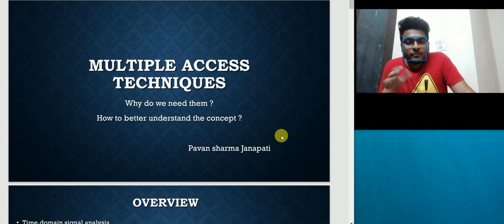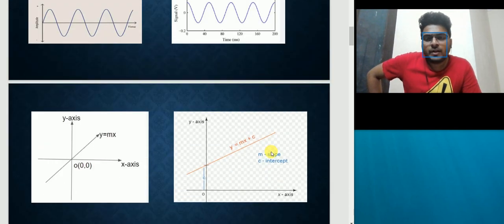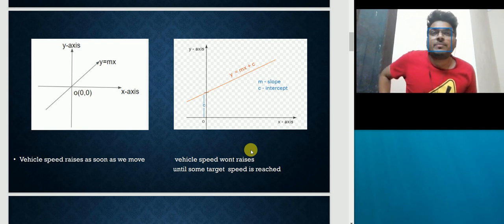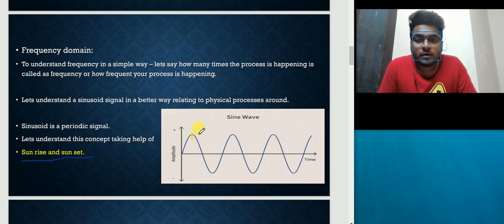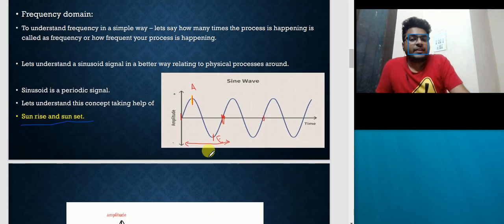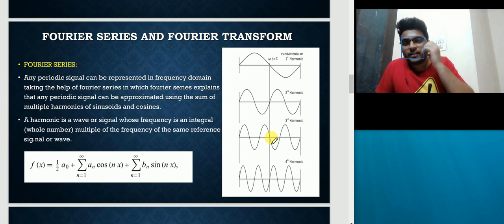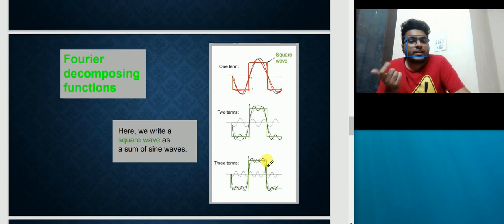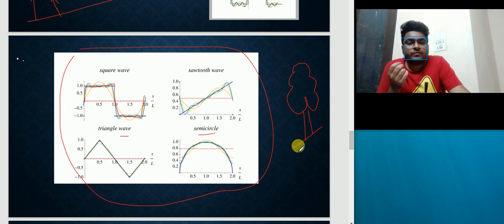Multiple Access Techniques Part-1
Here in this video i have explained the introduction to multiple access techniques...